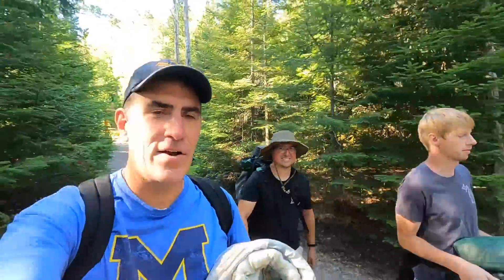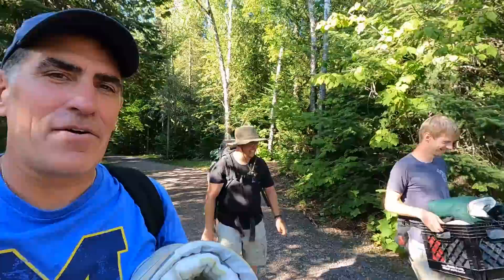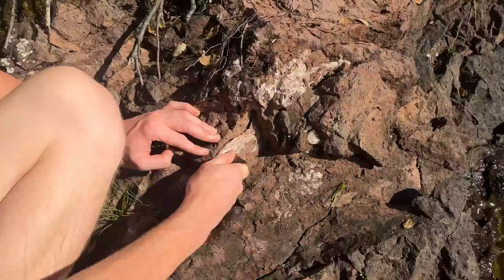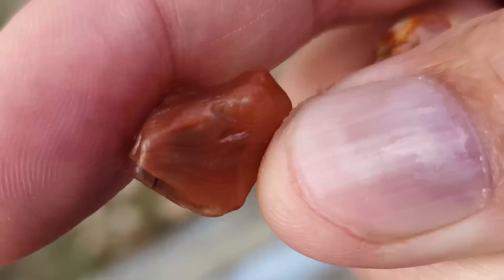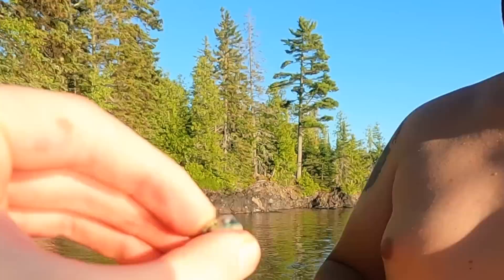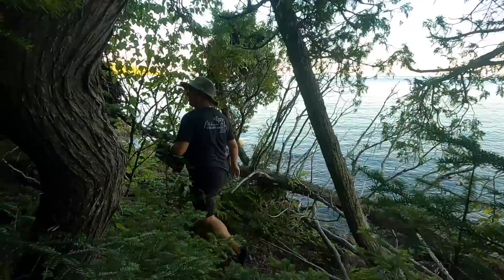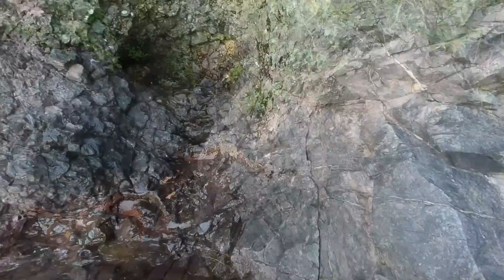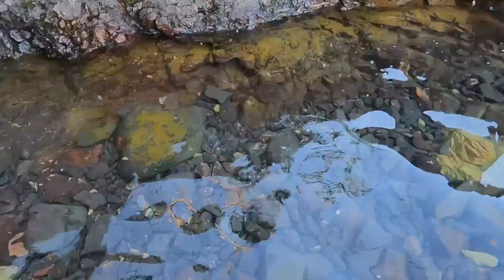Exploring the Rocks of Montreal Falls and Beyond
I met up with Cody Wiedenbein and Craig McClarren from Michigan Rockhounds for a little adventure at Montreal Falls. Thanks Cody and Craig for filming the second half of this video!

Thanks to Christina Jelinek for editing the closed captions for this video.